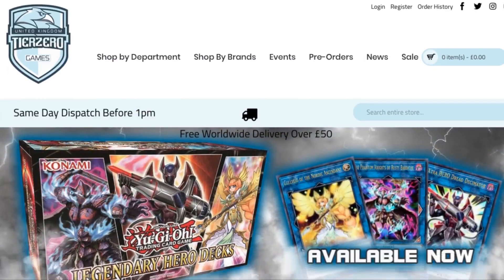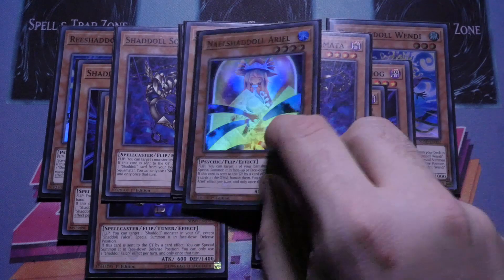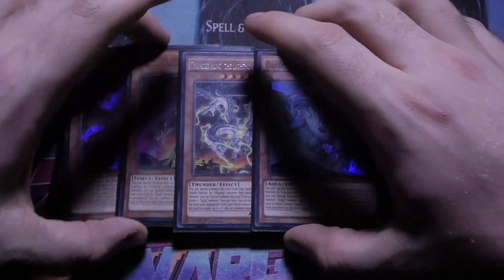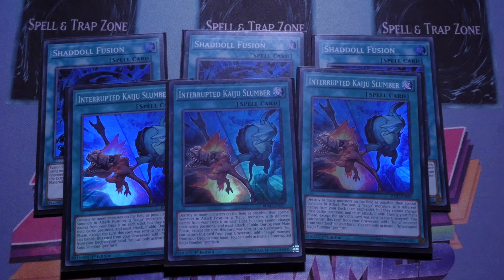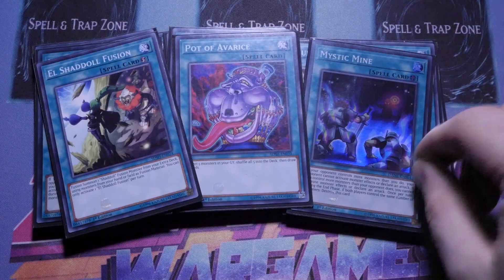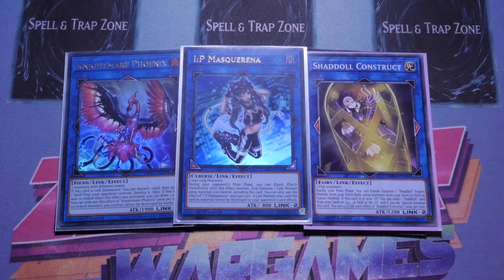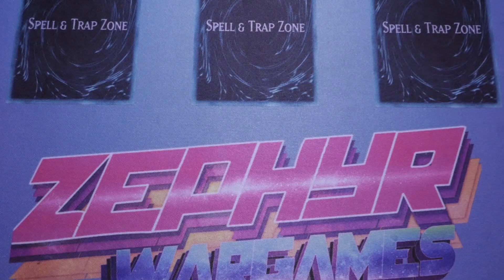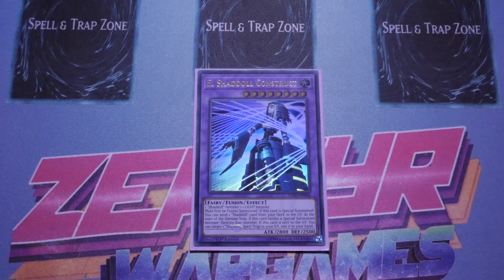YUGIOH Local Report 3rd Place Shaddoll Breakdown